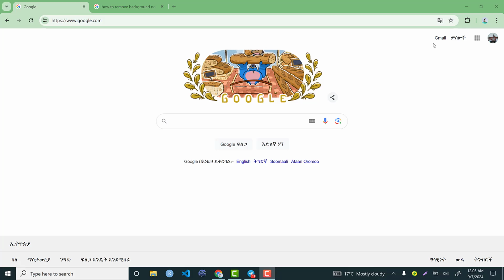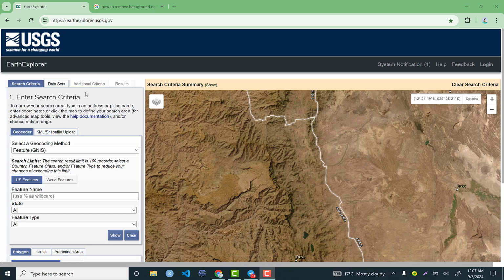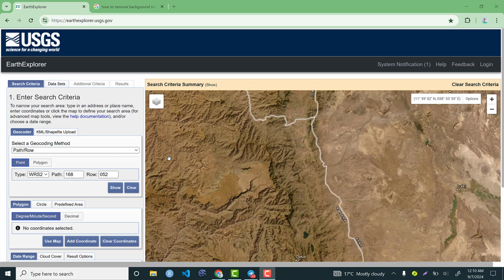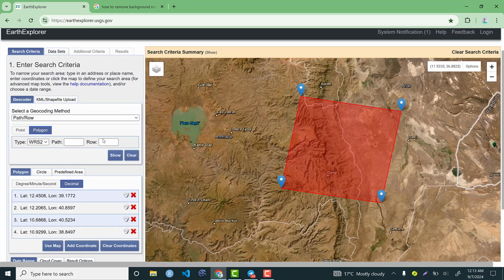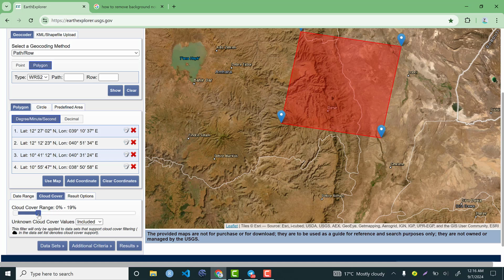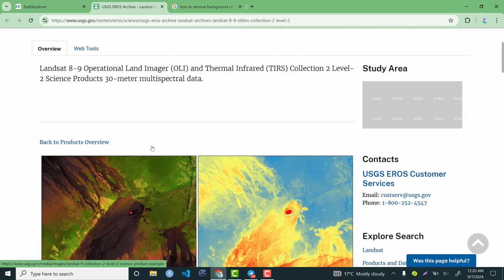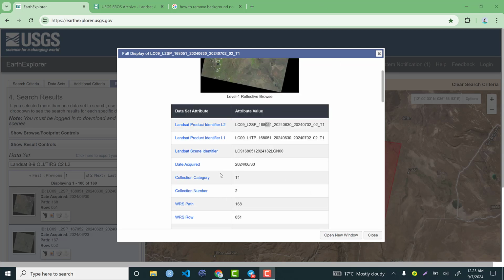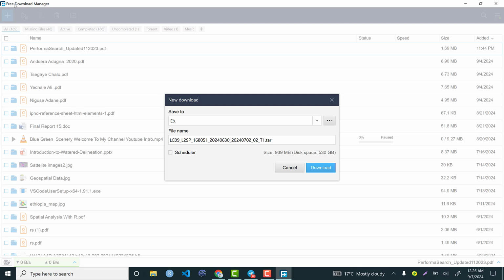How to Download Free Satellite Image (Geospatial Data) Using Earth Explorer For Free